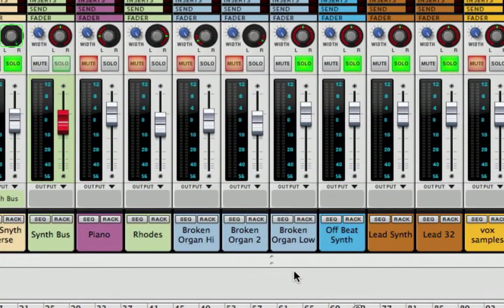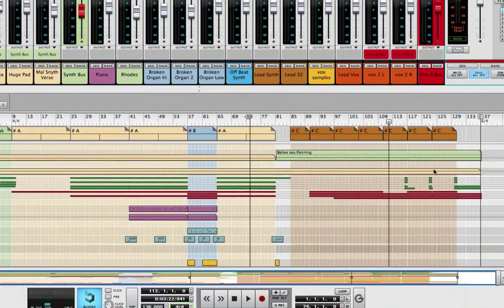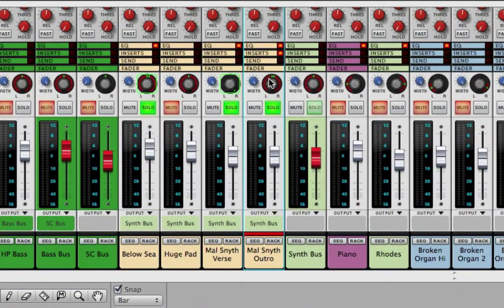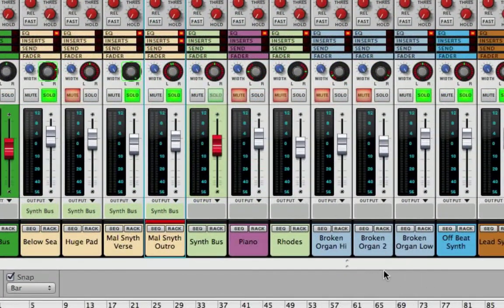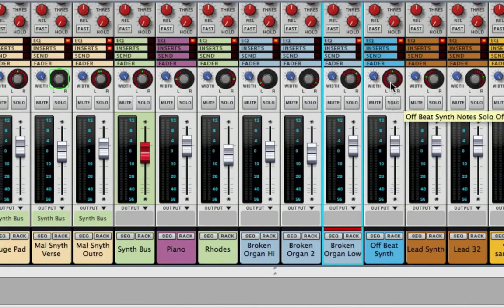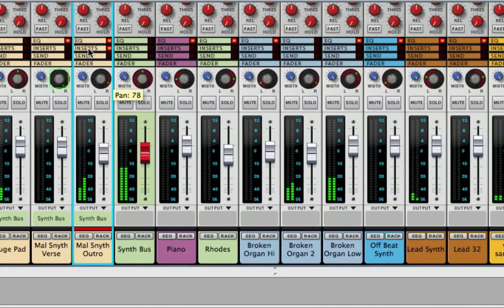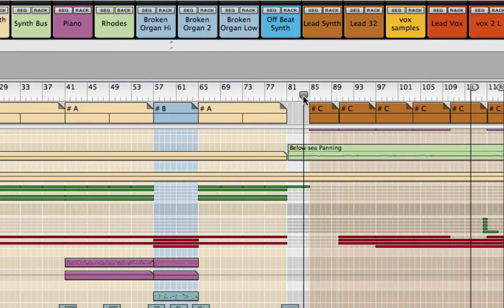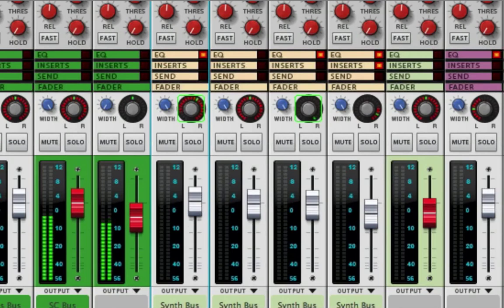Learn How To Mix - Part 16 - Trying Things - LearnReason.com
LearnReason.com is your number one place on the internet to learn Propellerheads Reason software and everything there is to making great music.

This is Part 16 in the Learn How to Mix Tutorials in this video tutorial we are finishing up panning the synthesizer parts and I try different panning, test different panning as there are no rules and it is up to us the Artist to put things where we want them.